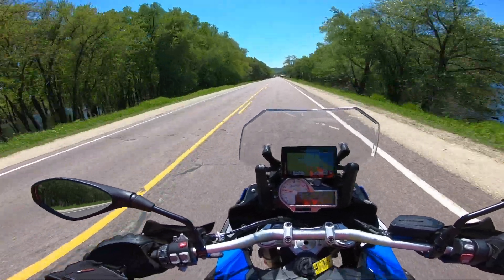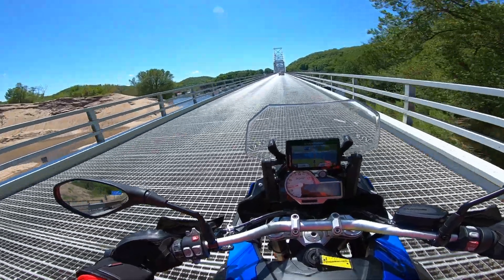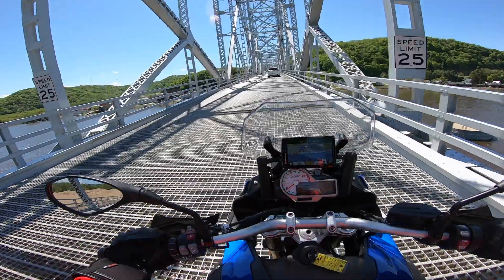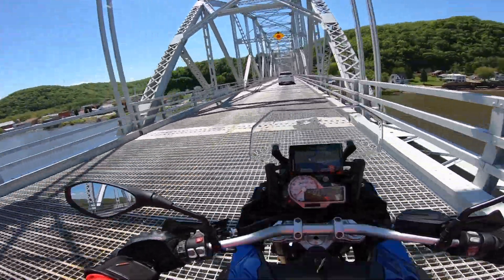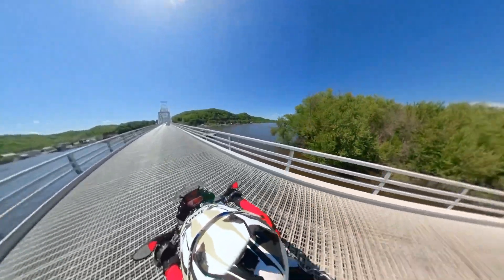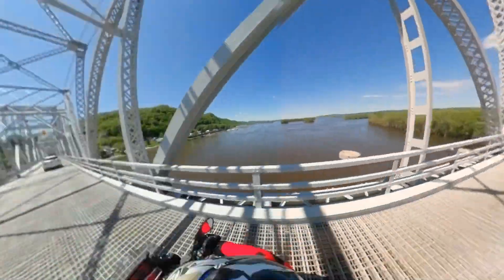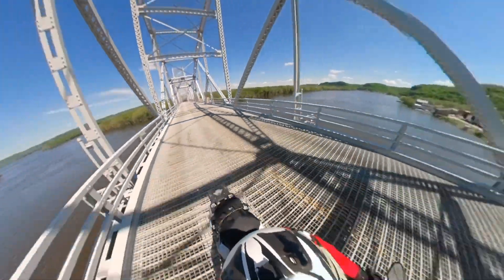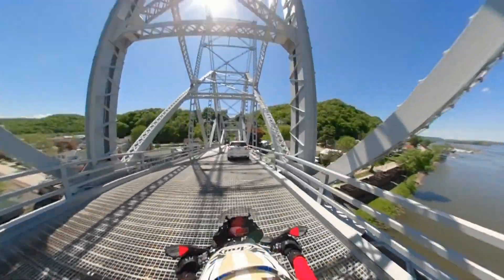360 Camera tricks on the Mississippi! wowadvs2e4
Kandao Qoocam vs Gopro hero 7! Both great video cameras, which one is better? Watch some comparison video over the Lansing Steel bridge on the Mississippi River